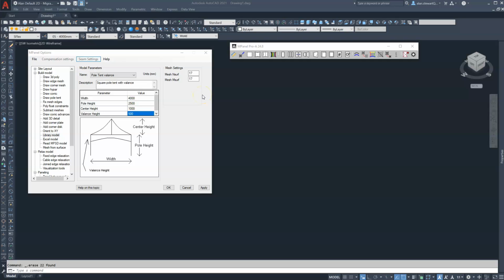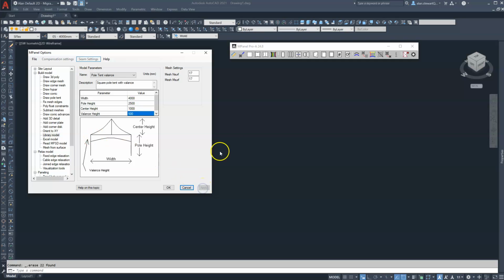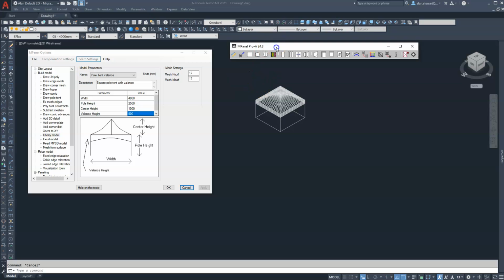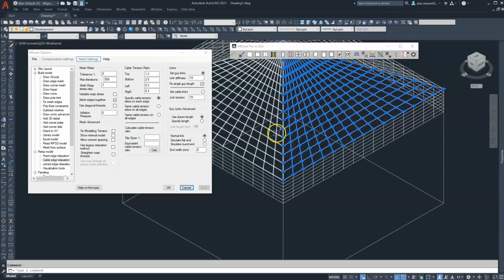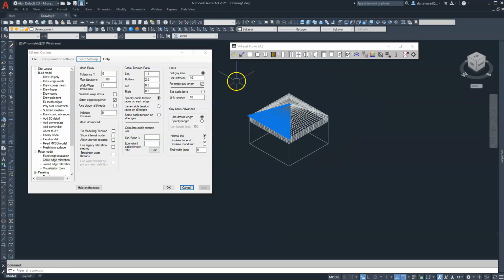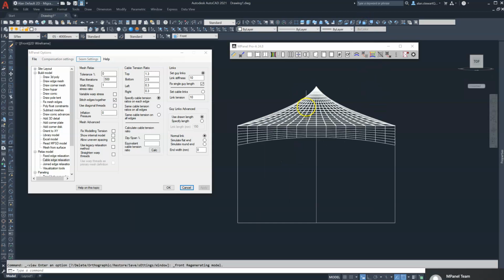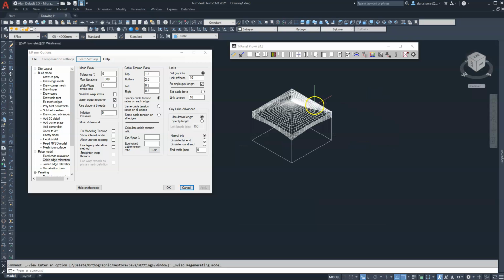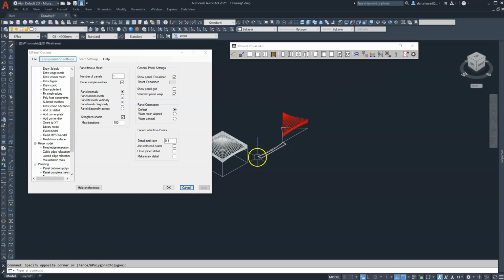Pole tent with valance with MPanel-Pro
In this video we will show how to make a pole tent using the library model builder in MPanel Pro